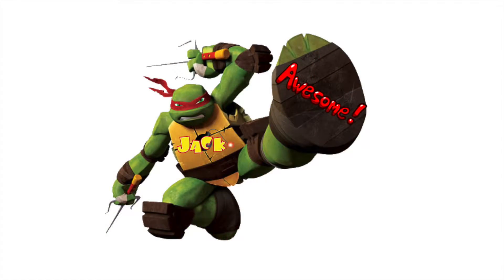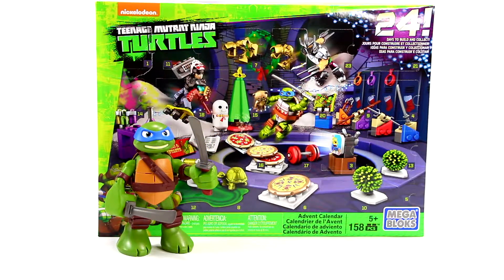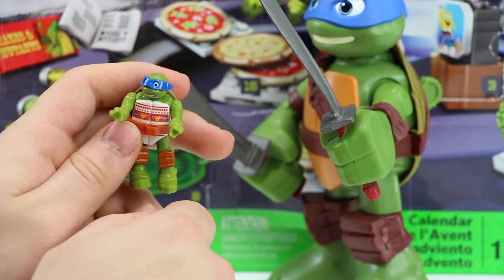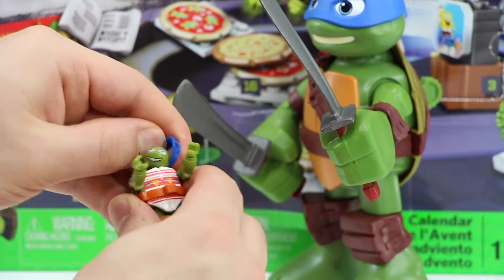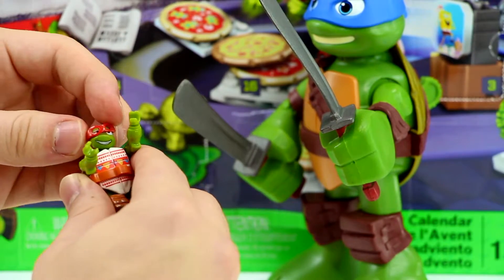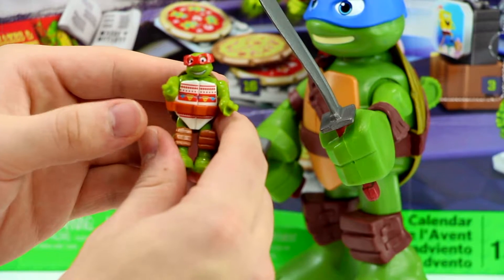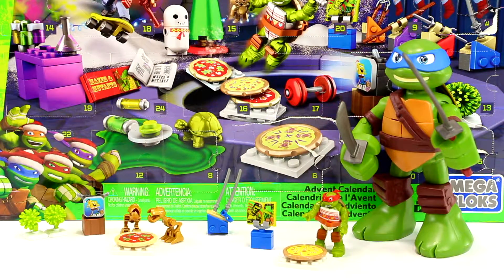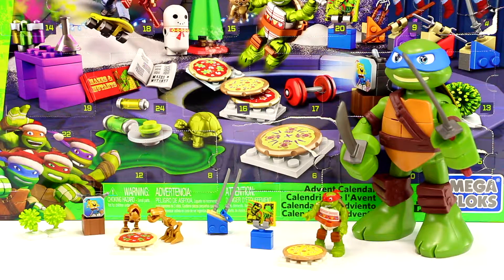TMNT Advent Calendar 24 Awesome Surprises Day 8 MEGA BLOKS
Nickelodeon TMNT Advent Calendar! 24 Awesome TMNT MEGA BLOKS surprises to collect and build each day. DAY #8

Send Mail To My Mailbox:
Ready Set Toyz
Suite #533 1500 Bank Street,
Ottawa, ON,
K1H-1B8 Canada